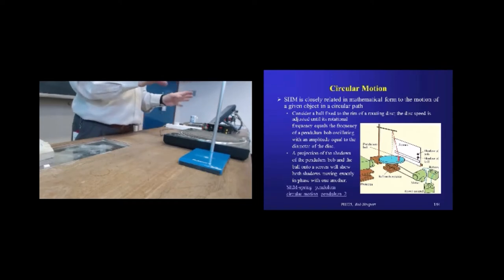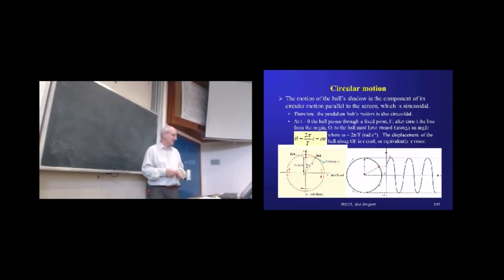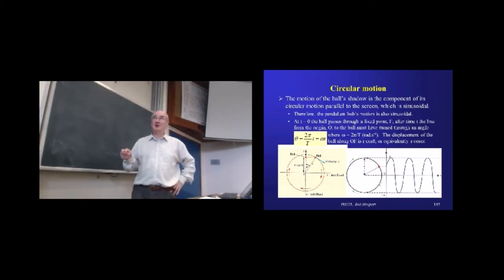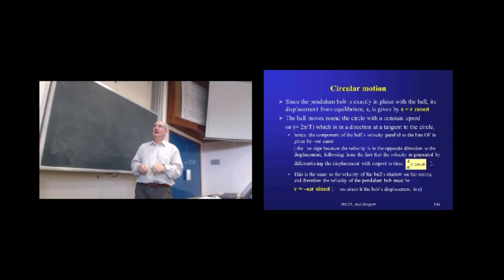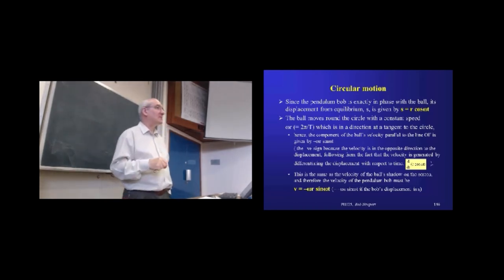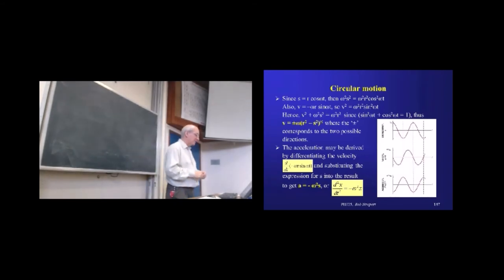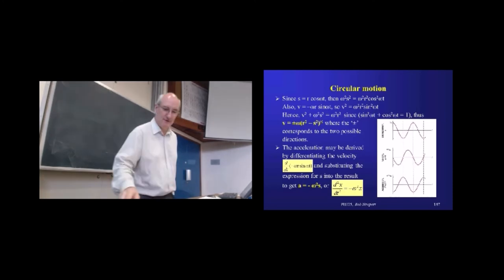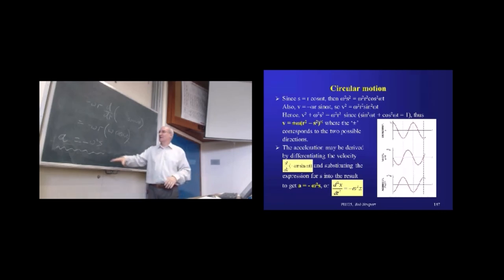Physics Beyond the House 33 - Simple Harmonic Motion-i: circular motion.